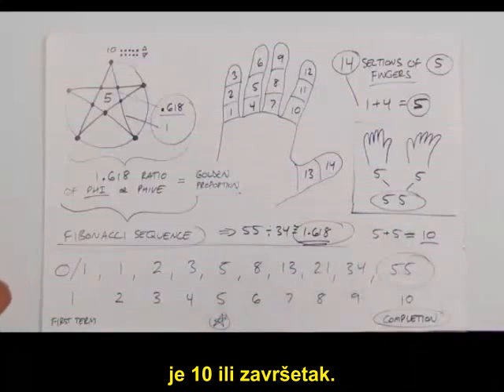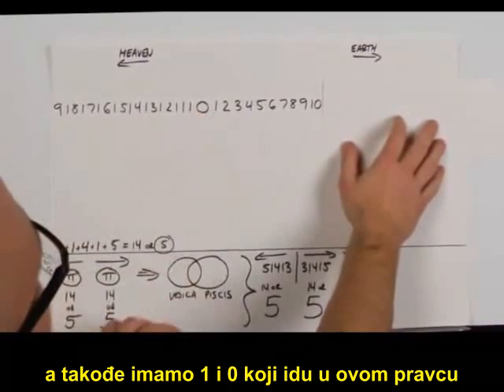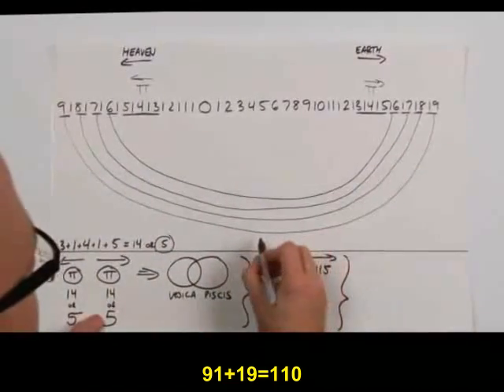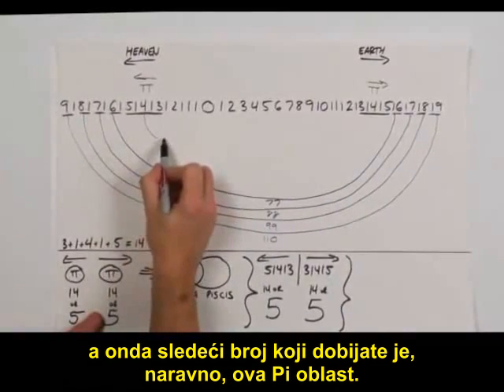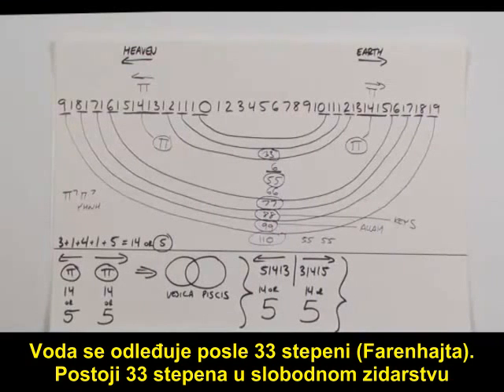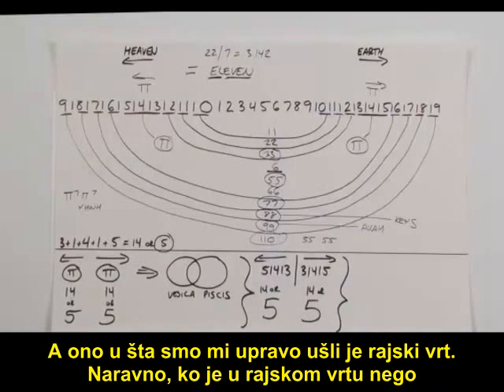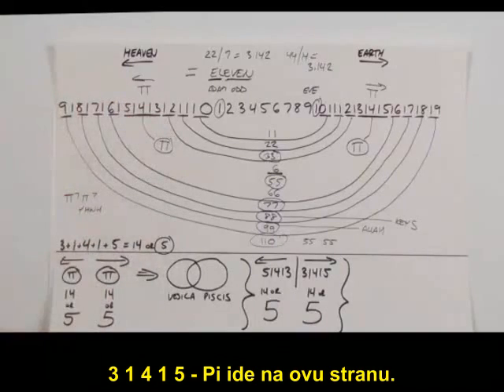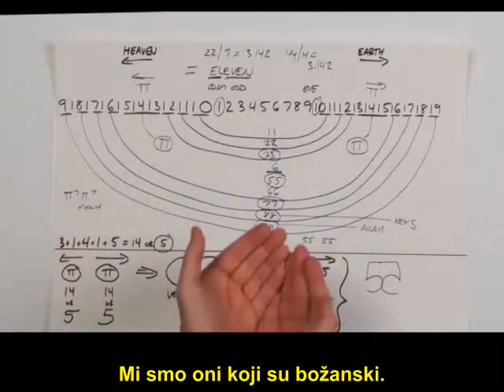prevod 115 : Pi - 2/2